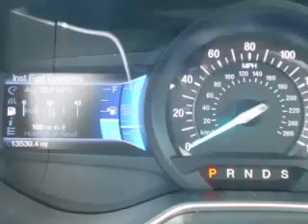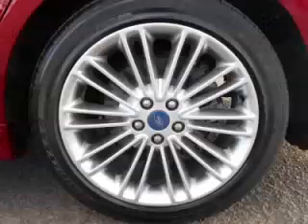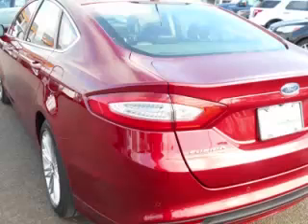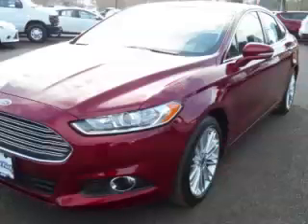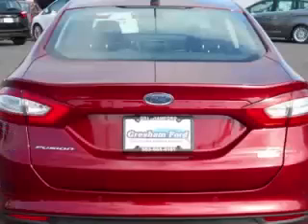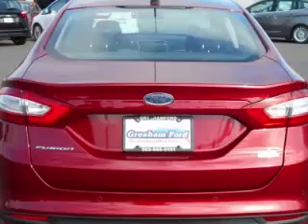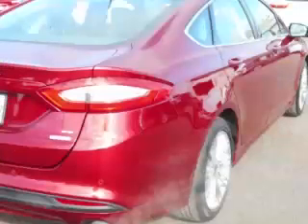2013 Ford Fusion in Gresham OR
At Gresham Ford , our long-standing customers know us a dependable source of used pre owned vehicles, like this Ford Fusion SE4 Door Sedan , conveniently located in Gresham, Oregon . For the absolute best in service, selection, and value, please visit our to learn more about this exceptional 2013 Ford Fusion

Gresham Ford
1999 E. Powell Boulevard
Mon-Fri: 8:00 AM to 8:00 PM

At Gresham Ford in Gresham, Oregon, we want to be the best Ford Dealer in Oregon and the Pacific Northwest. With internet specials on new and used Ford cars, trucks, SUVs, and Vans, we give car shoppers what they want: Low Prices.

Our no-nonsense approach to sales is what our customers want. Whether you are looking for a Ford F-150 in Beaverton, a Ford Mustang in Salem, or a Ford Focus in Gresham, we want Gresham Ford to be your first choice among Oregon car dealers.

Gresham Ford is a Blue Oval Certified Ford Dealership providing new and used car sales, service and Genuine Ford Parts. Located just minutes from downtown Portland. Shop our inventory online.

2013 Ford 4 Door Sedan SE4 Door Sedan

Engine: L4, 1.6L; Turbo
Fuel: Gasoline
Transmission: Automatic
Exterior Color: RUBY RED
 Stock #: 140401P
 VIN: 3FA6P0HR3DR202626